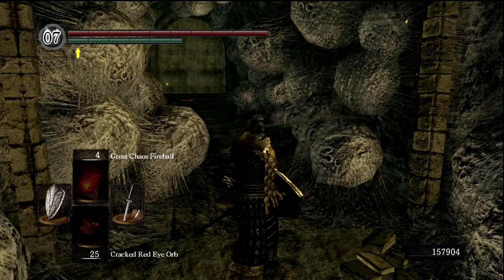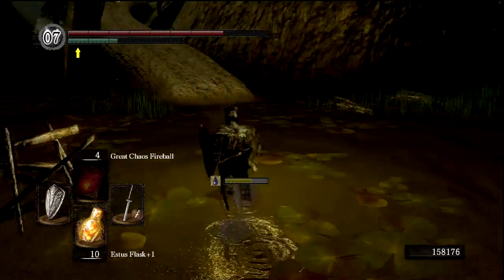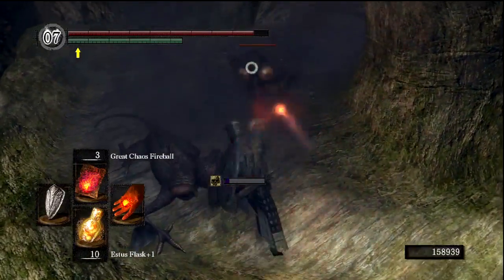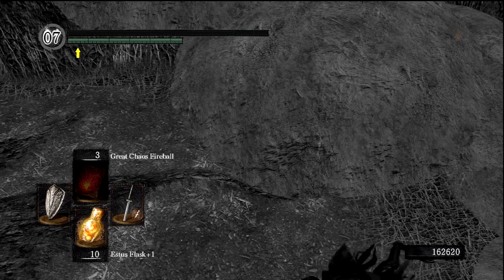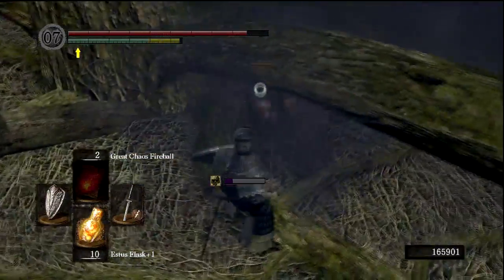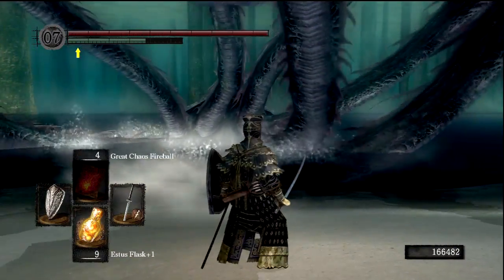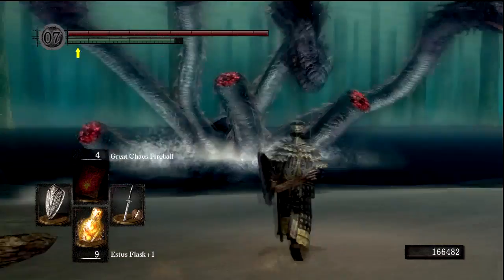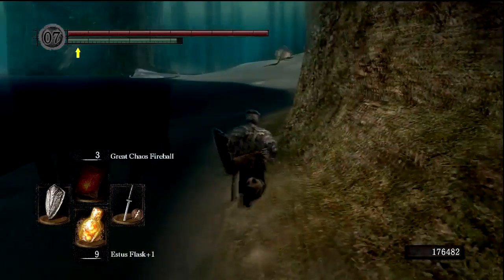Let's Play - Dark Souls - Episode 27 [The Great Hollow]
With only a few more areas to check out, I decide to head to The Great Hollow and Ash Lake to do some exploring while trying to avoid falling to my death. Pretty much Dark Souls in a nutshell.